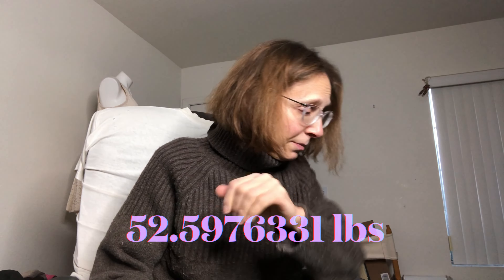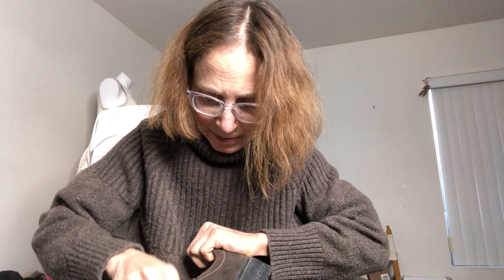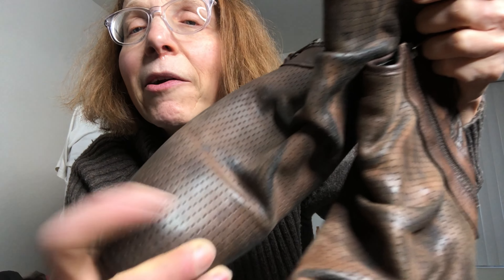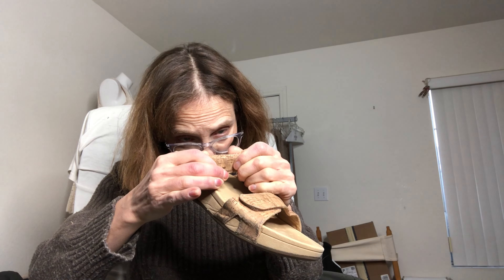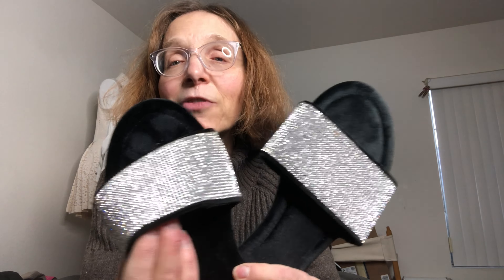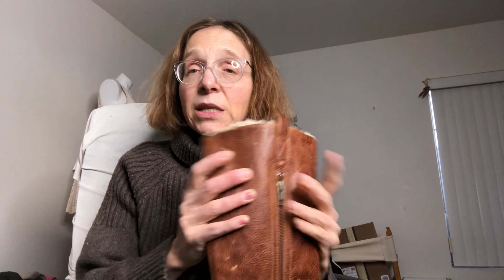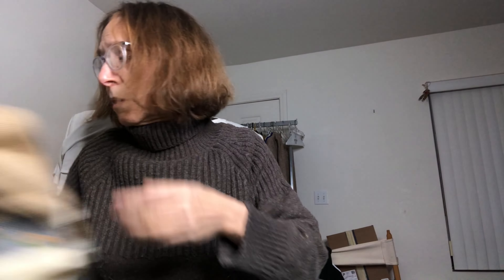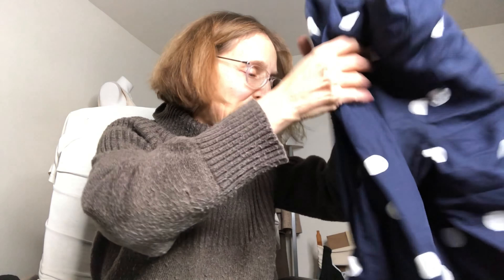Reseller Journal - The Long Haul - Poshmark Mercari Etc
Thank you for visiting my channel. I am a reseller on several platforms and I share my finds with you. Though this is a part-time thing for me, I think I put in more than full-time hours! But mainly because I love it.￼

FREE CROSSLISTER & SHARER

If you are interested in a free crosslisting and sharing program,  Flyp has it!

If you are new to Poshmark, use my code ELAHNAH and you’ll get $10